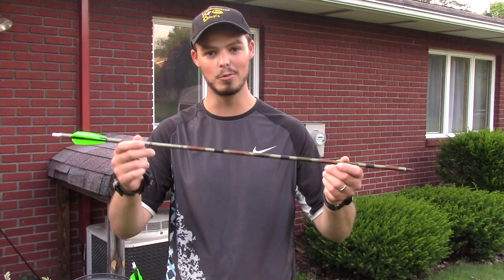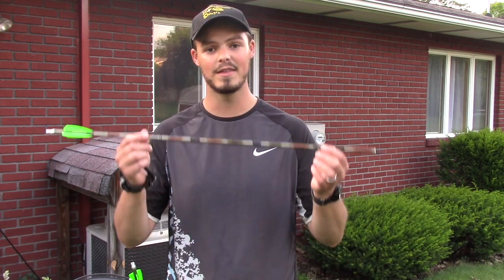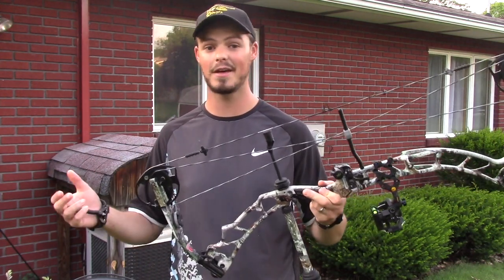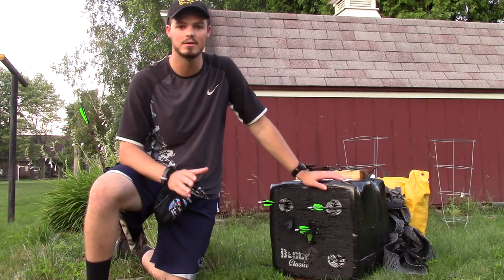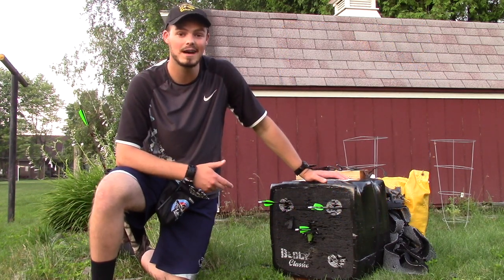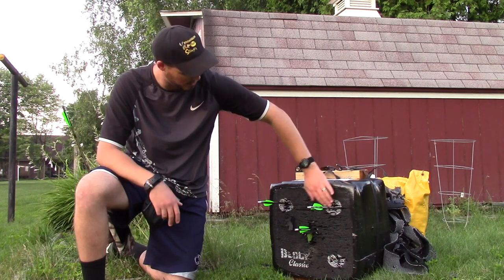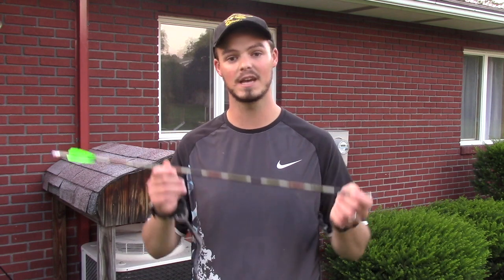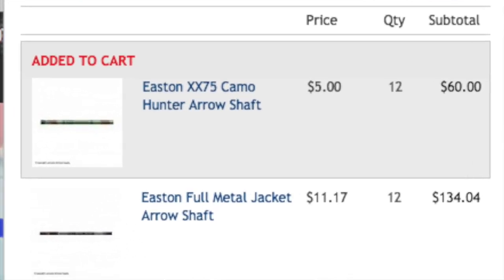The "Aluminum Arrow Argument"